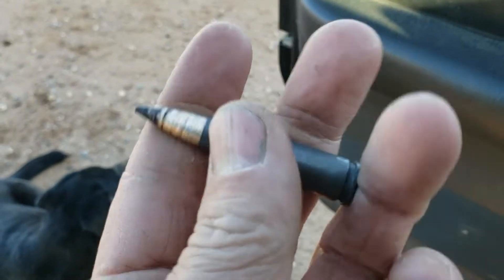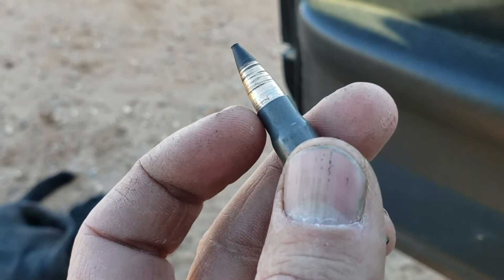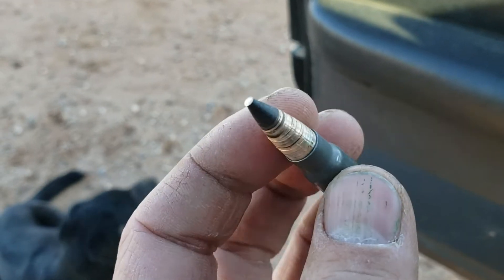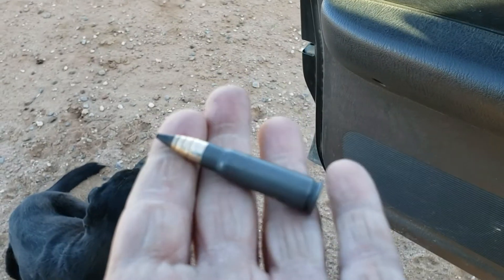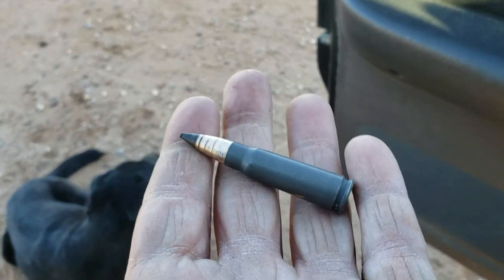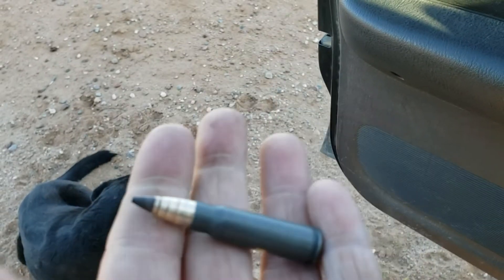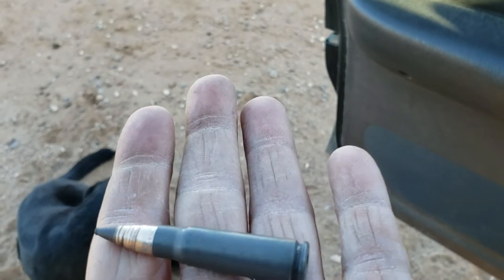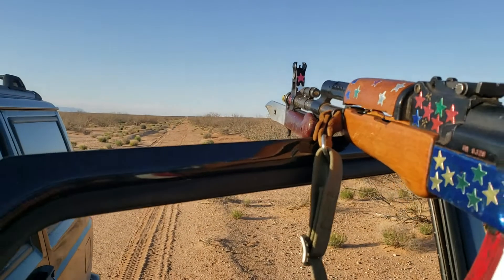Homemade tracer fail. Does not ignite